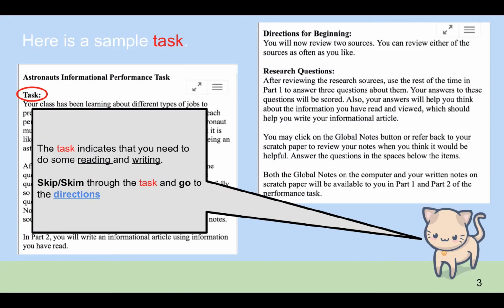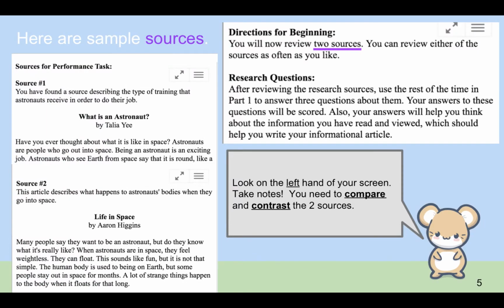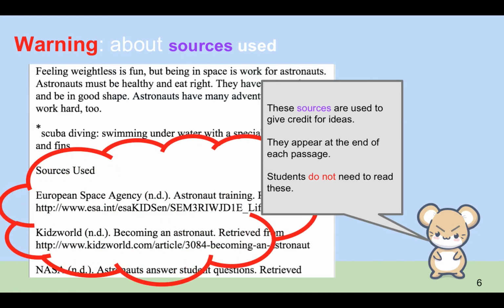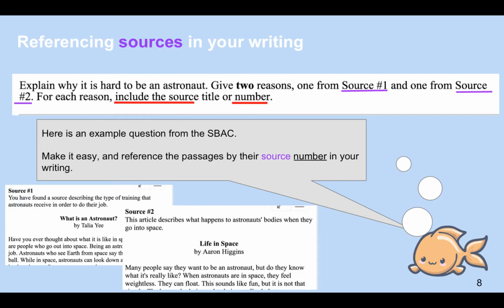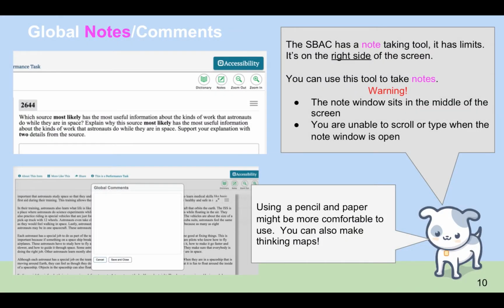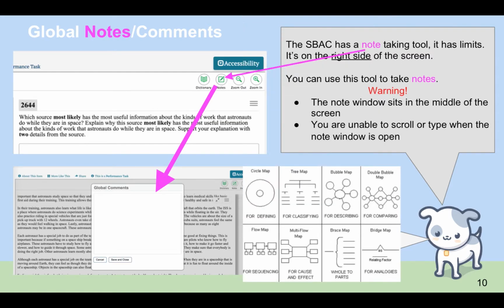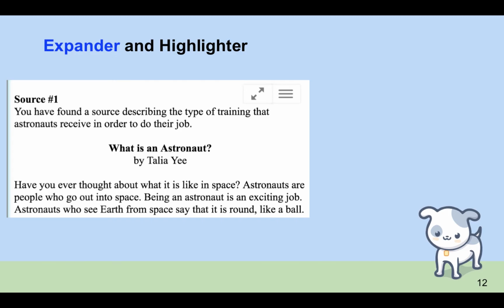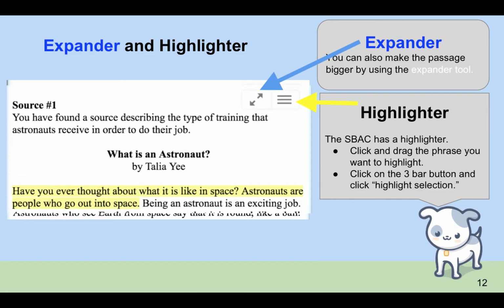Performance Task Format and Tools